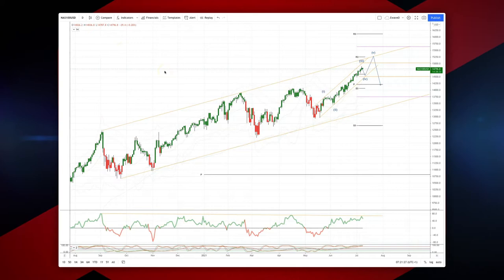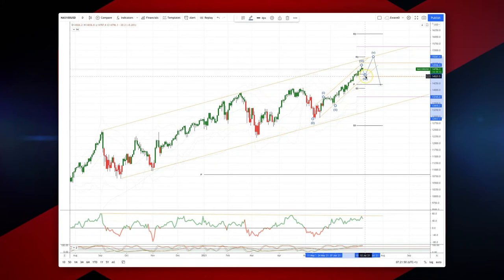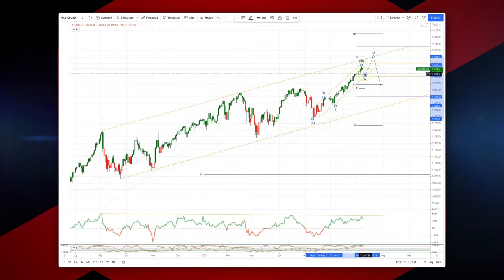Patrick’s Elliott Waves - Episode 45: Nasdaq